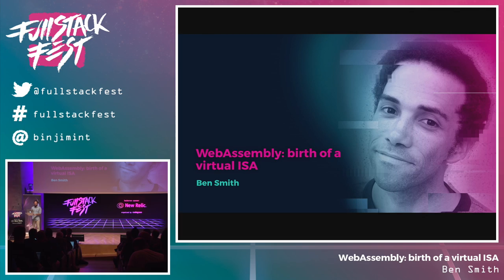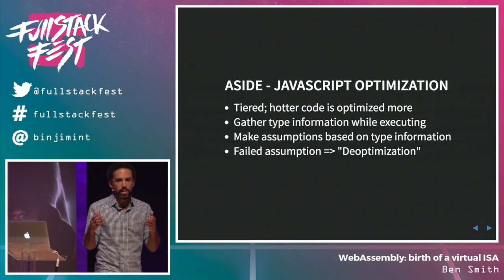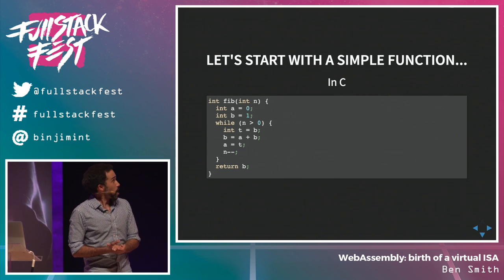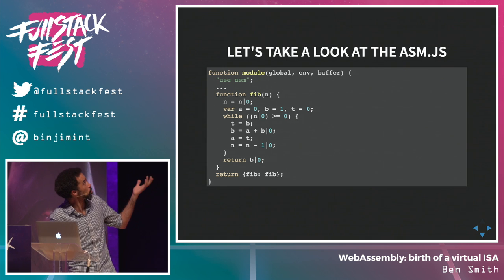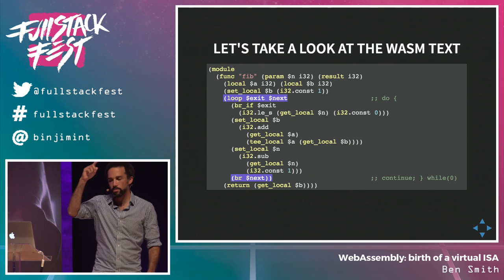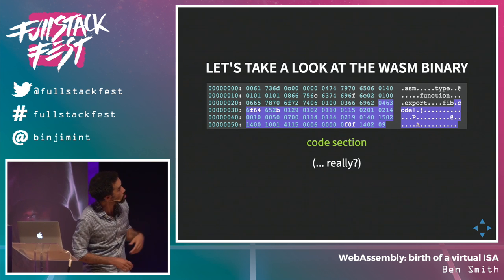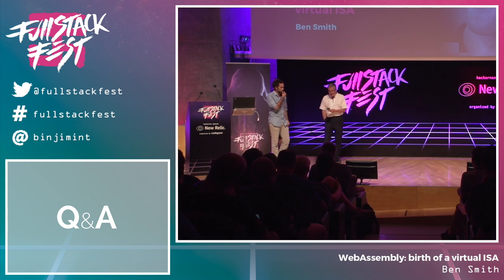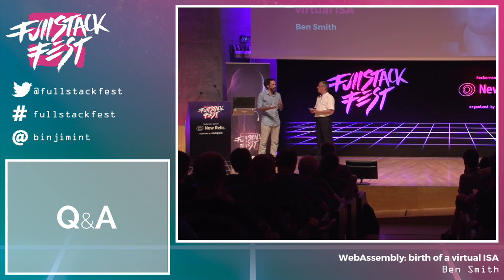WebAssembly: birth of a virtual ISA (Ben Smith) - Full Stack Fest 2016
WebAssembly is a new portable, size- and load-time-efficient format suitable for compilation to the web. It's efficient, fast, portable, and safe—as is the rest of the web—and the devil of how this is done is in the details. Let's walk through the diverse tech stacks which makes this possible, from high-level languages such as C++, to compilers, virtual machines, and hardware implementations.

About the speaker:

Ben Smith is a software engineer at Google on the Native Client team. Prior to Google he developed tools for video games.

Talk given at Full Stack Fest 2016 Full Stack Fest is a conference held by Codegram. We've been running development conferences since 2012 with a goal in mind: Inspiring our audience by putting together the best speakers & talks at a privileged location in the beautiful Barcelona area.